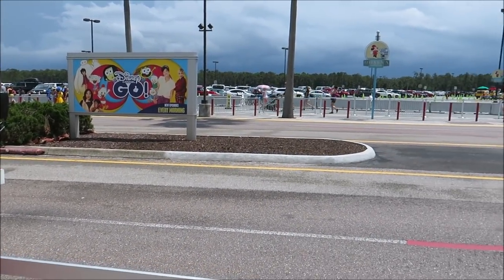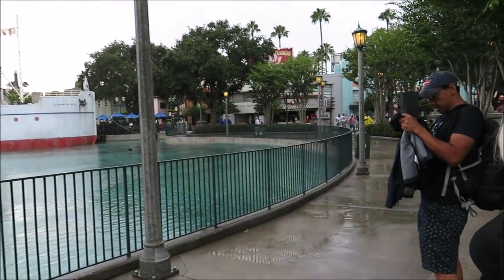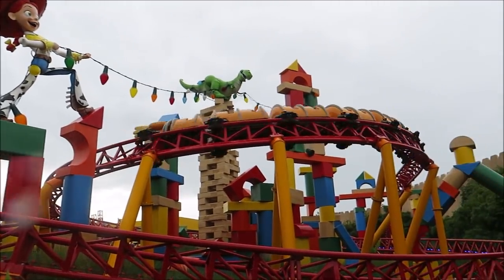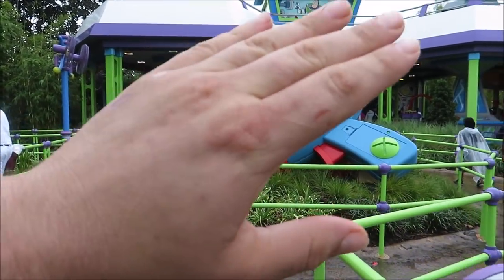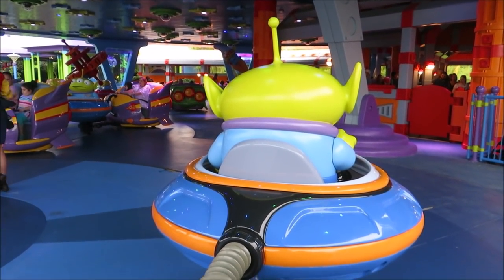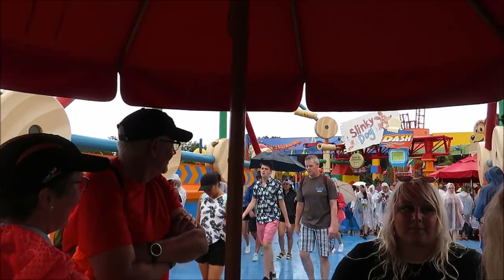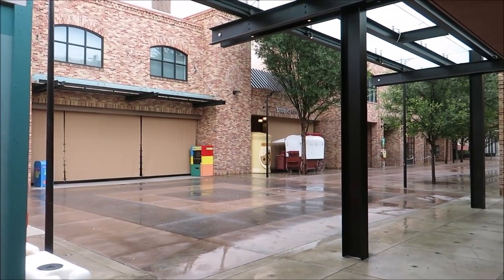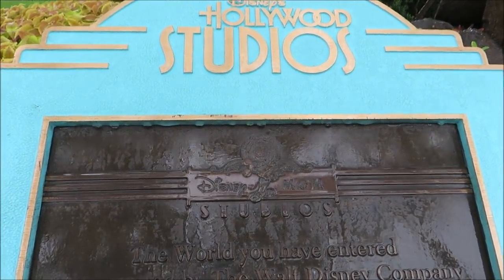A quick rainy day at Hollywood Studios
Today we went with Veronicas family to Hollywood Studios. Water drops fall in the mic'

Do NOT feel obligated to send us anything but if you want to we have a Mailbox!!!
Nate and Veronica
3211 Vineland Rd #119

PagingMrMorrow

Hello everyone! We are paging mr & mrs morrow! We are just a couple of theme park vloggers that especially love going to Disneys Magic Kingdom, Epcot, Animal Kingdom and Hollywood Studios! We do the occasional trips to Universal Studios and Islands of Adventure. So if you enjoy Orlando, Florida and beer, we are the type of people you may end up liking! Note: We can be loud, we sing and announce the time randomly, this you may not find pleasing. We love life and enjoy every single day. Love the life you live, live the life you love. We LOVE hearing from you all!  We reply to every comment and cherish the bonds we make with every SINGLE one of you!!  BE HUMBLE AND KIND TO EVERYONE